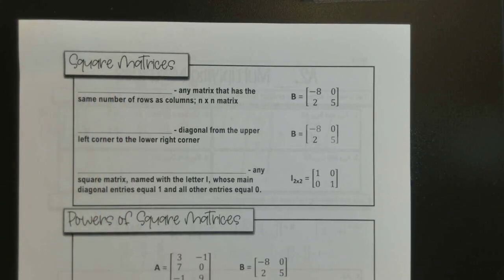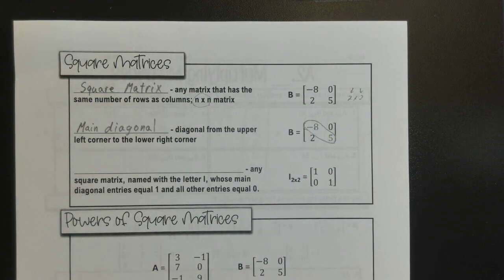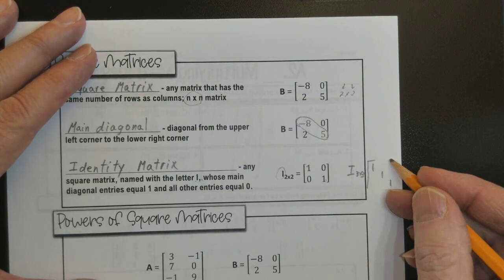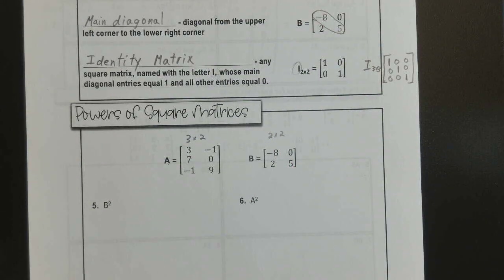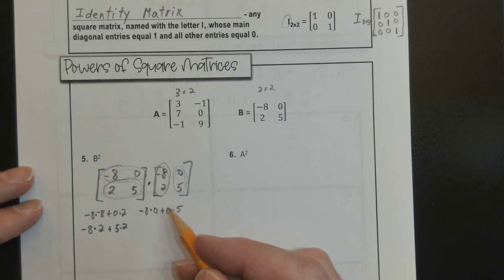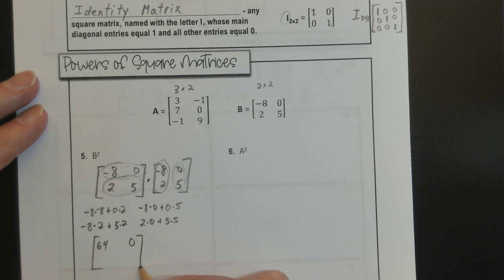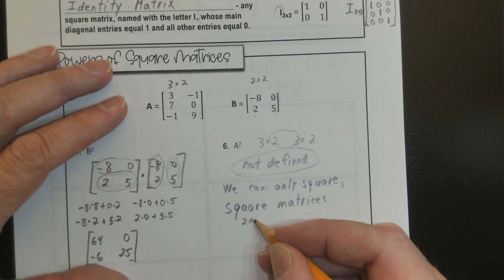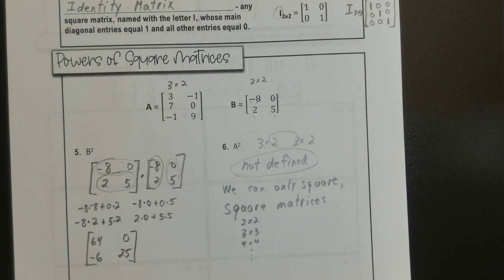A2 Square Matrices Class Notes